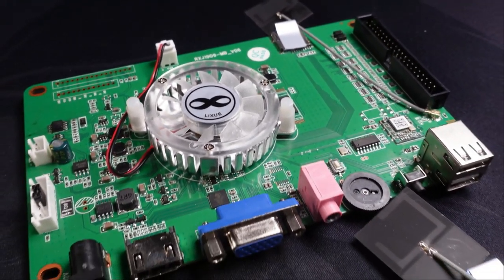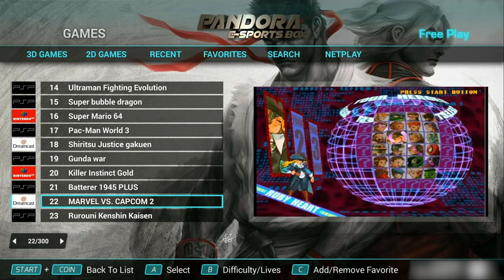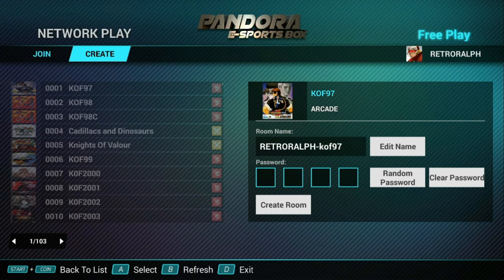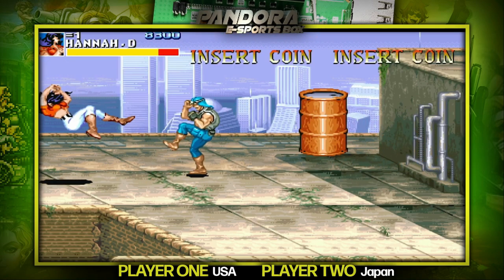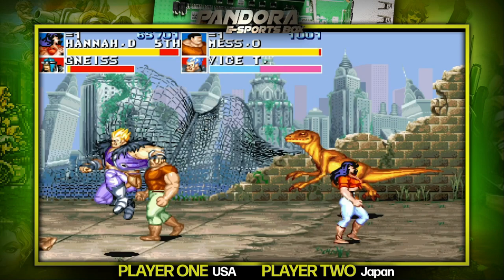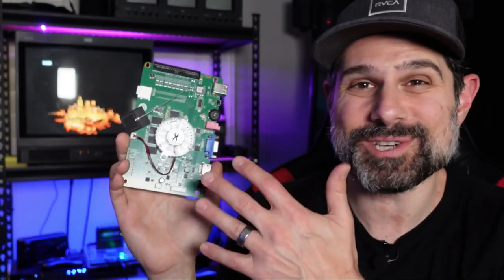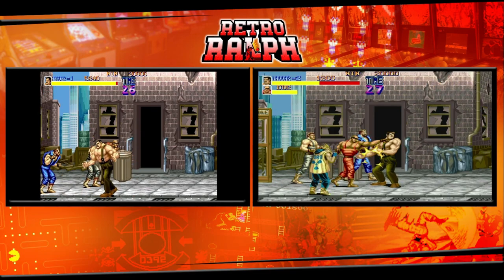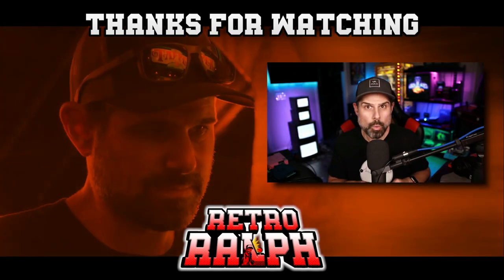Pandora Box E-Sports Edition - Play Retro Games ONLINE Easily?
In this episode, we take a look at another Pandora’s box board.  This one is the Pandora Box E-Sports Edition.  This claims to be the first Pandora box to add an easy plug and play online gaming system for retro gaming. The System is said to have a comprehensive lobby, spectator mode and the ability to join existing games as well as set up password protected rooms.

The E-Sports Edition claims to bring the simpliticy of Retroarch and Fightcade in a simple and easy to use package.  Does this system live up to the hype, let’s find out!

Pandora Box History:

Pandora’s Box was initially released by 3A Games who started by creating JAMMA compatible arcade boards that could easily upgrade old arcade machines. This easy fix or upgrade increased older arcade machines from 1 to a 60+ games machine. Pandora box models included 2,3,4,4S,4S+,5 and 6.

The ability to support the old 15hz CRT CGA tube screens was a big selling point, and in 2015/16 the official 3A games pandora's box 4 with JAMMA harness did just that. Needless to say being the first it received a lot of attention and praise.

In 2017, 3A games released the PB5, but for some strange reason, dropped 15hz support. With a ton of manufacturers wanting a piece of the pie, many so called PB5 and 5s version were sold that supported CRT. It turns out that the PB5 and PB5s units that supported CRT were third party clones that copied the older PB4 spec and chipset.

At this point, there are so many clone boards on the market that it’s hard to know what ones are actually good.  I put a list of my favorite boards below to hopefully help you navigate what “Wicked Games and Collector” calls the Pandora Jungle.